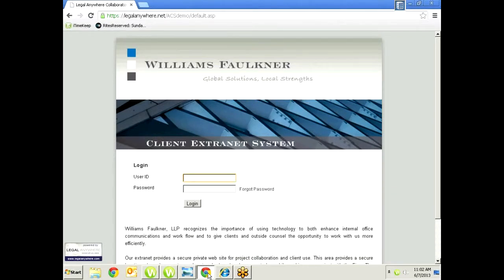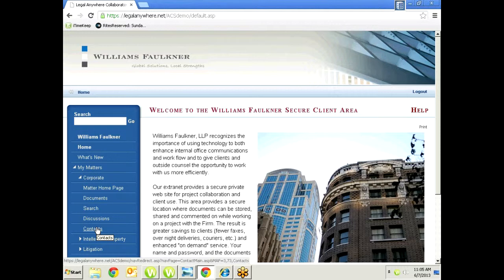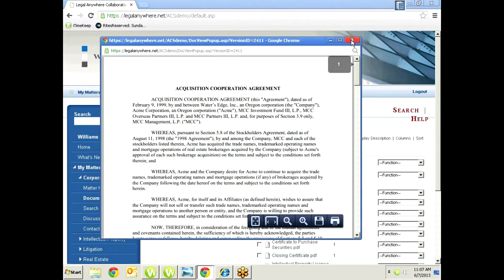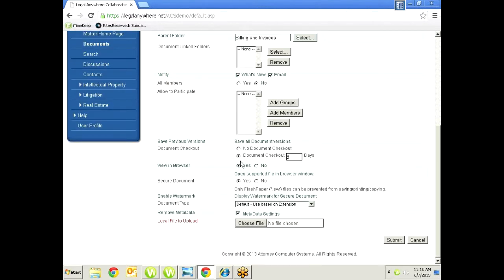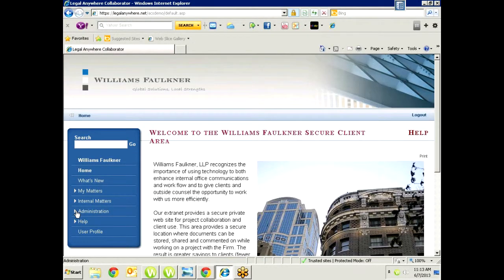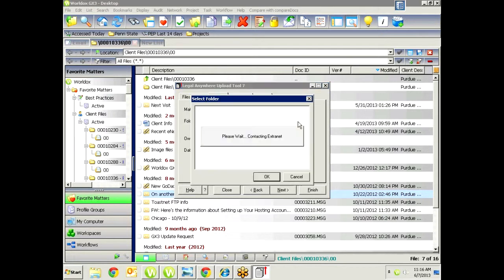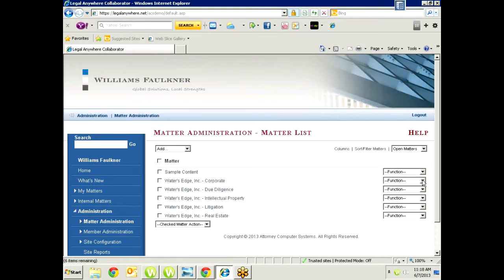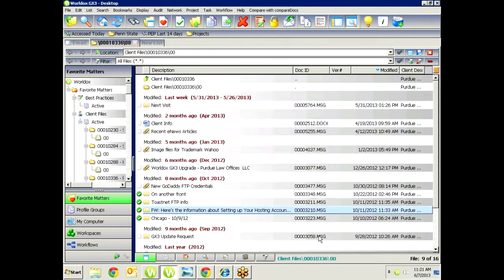Legal Anywhere Demonstration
See how Legal Anywhere can put documents from Worldox into the cloud for others to access.

Legal Anywhere provides the ability to create extranets, deal rooms, litigation repositories and other secure client workspaces on demand. It's tight integration with Worldox makes it easy to make select documents from Worldox available to other parties in a matter: instantly, seamlessly, and securely.

Join Paul Purdue as he demonstrates this exceptionally simple document portal tool, and digs deep into its' hooks that tie into the documents that you already have stored in Worldox. Watch as Paul sets up a client document portal and copies specific documents to the cloud in under 5 minutes. Then watch as he logs in as the client and see the portal from the clients' perspective.